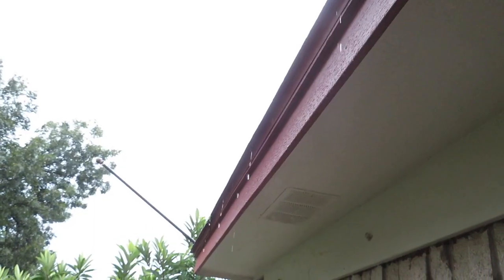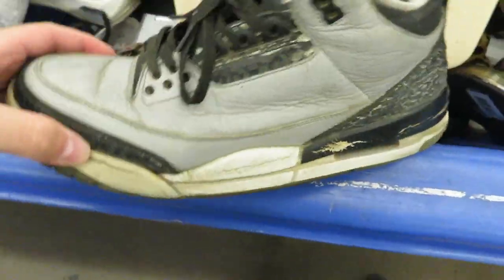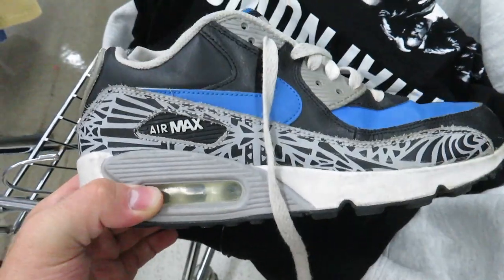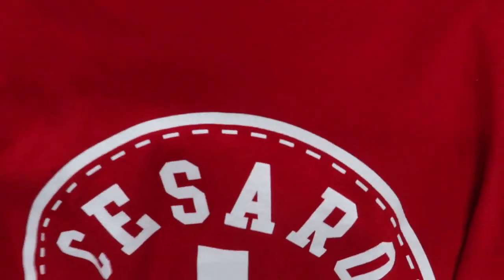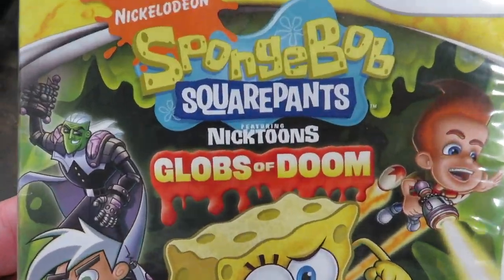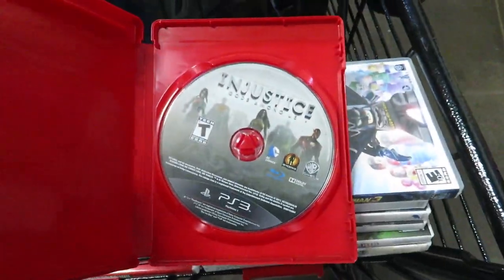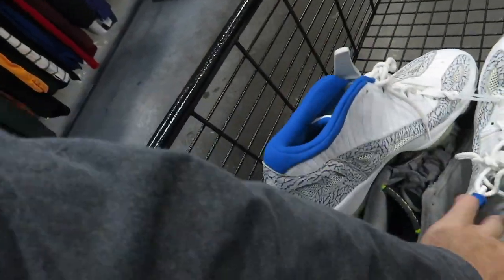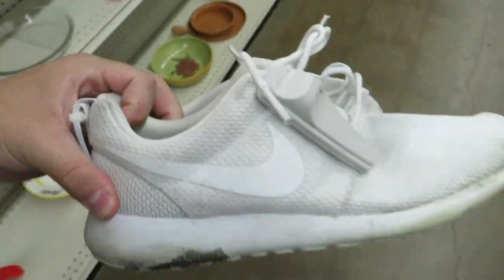Trip To The Thrift #95 - Platos With The Fire!!